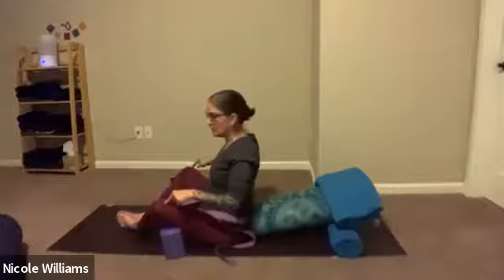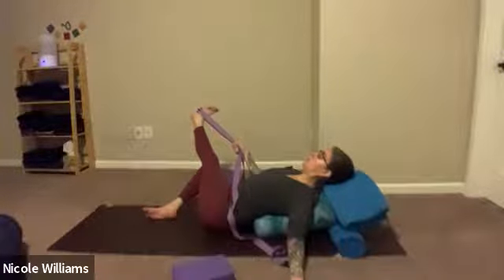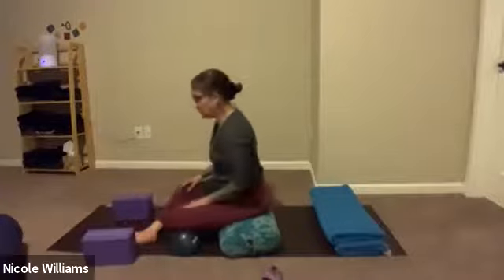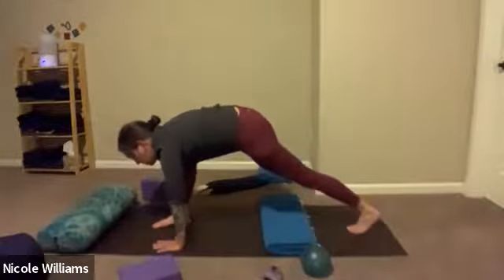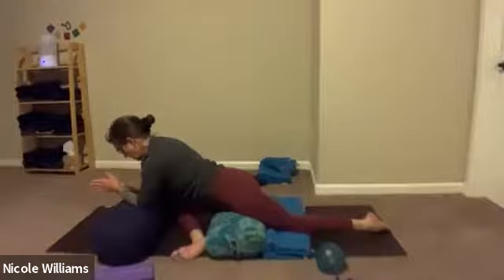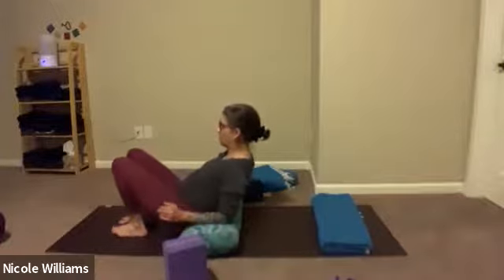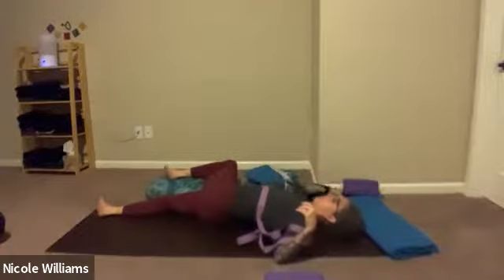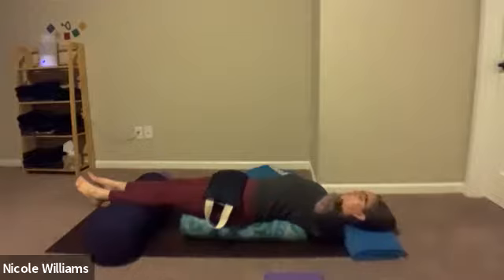Hip bliss : blends of restorative shapes aiming at the hip/glutes/soften back muscles